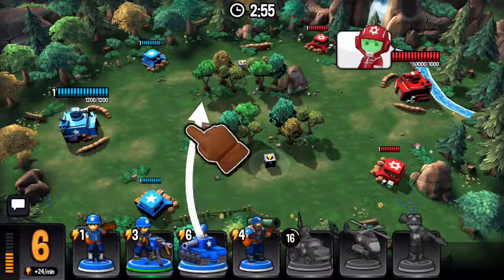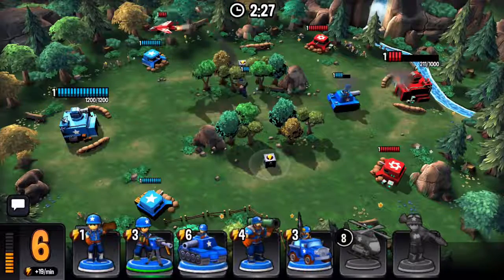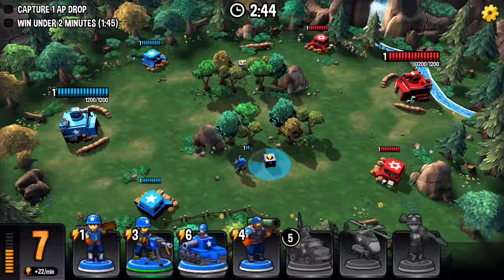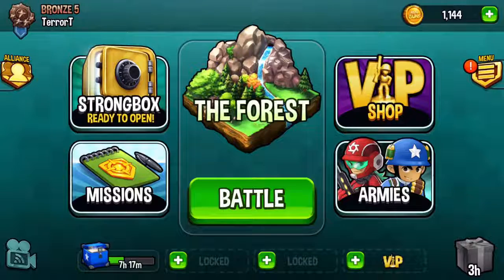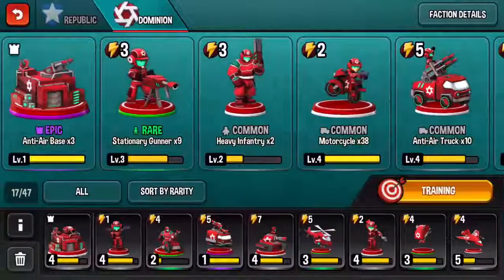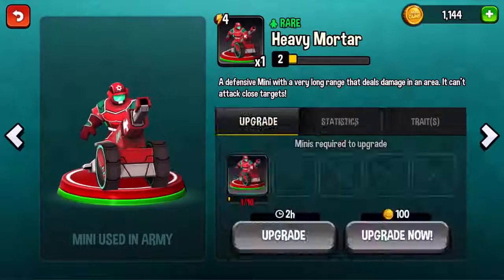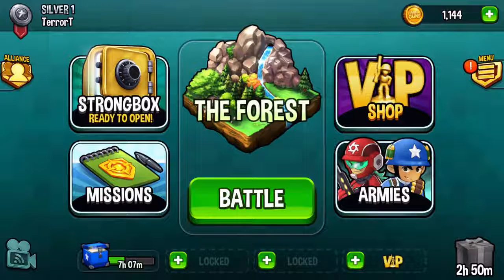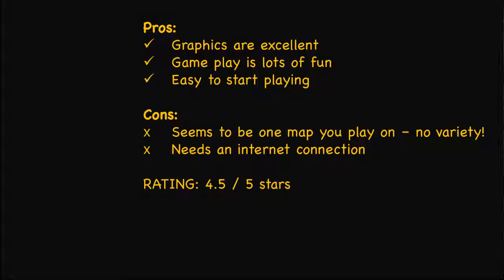MiniGuns Review for iOS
Mini Guns iOS Game Review

Mini Guns is a real time strategy game (RTS) that uses modern military equipment.  The core game is multiplayer, so an internet connection is required.

The game experience starts of well with a very straight forward tutorial on how to play the game.

Units are "purchases" used Action Points, which each unit having it's own action point price.  More action points are built over time at a rate of 24/minute.  But the more units you have in play, the less points you build.

Action points are also dropped off in a supply box on the top and bottom of the screen every 30 seconds or so.  You need to battle your opponent to win the points.

There are several units the game starts with, many more can be unlocked, and all units can be upgraded.

Overall this game gets 4.5/5 starts - worth playing!

iOS
iPhone
iPhone 5
iPhone 6
iPhone 7
iPhone 8
iPad
gaming
video games
Game reviews
Video game reviews